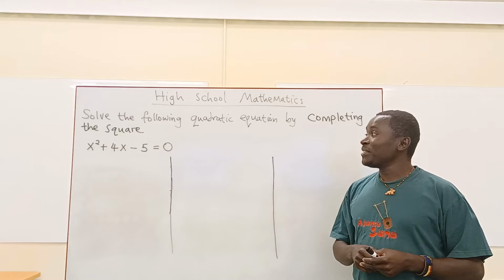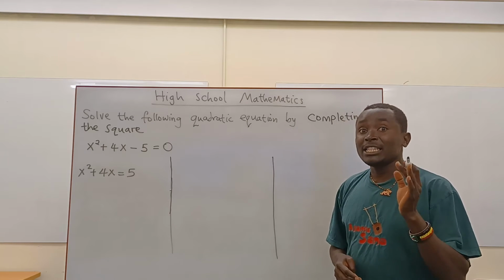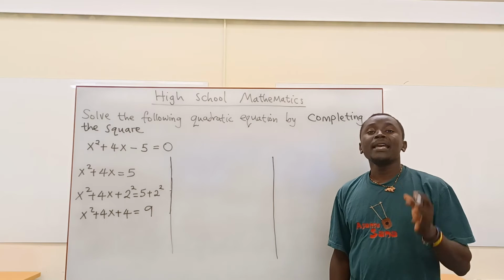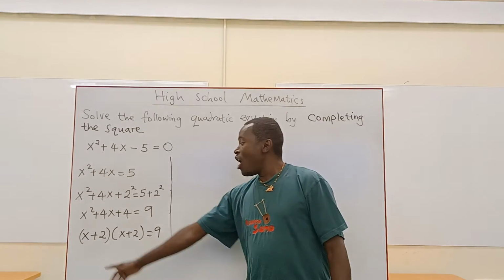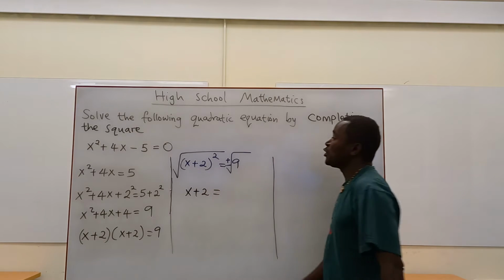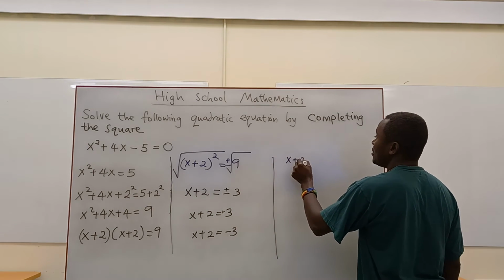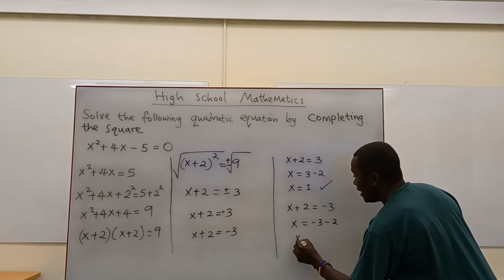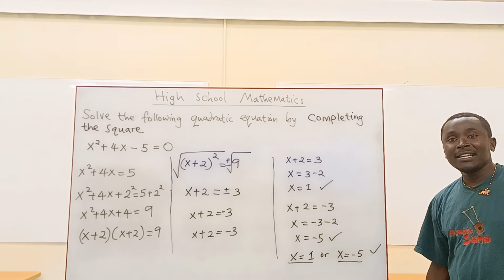Solving a Quadratic Equation by Completing the Square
Solving a quadratic equation by completing the square method